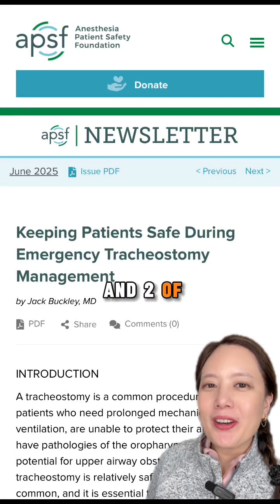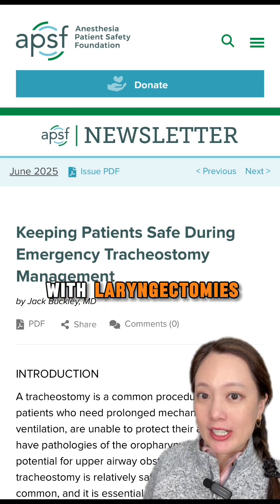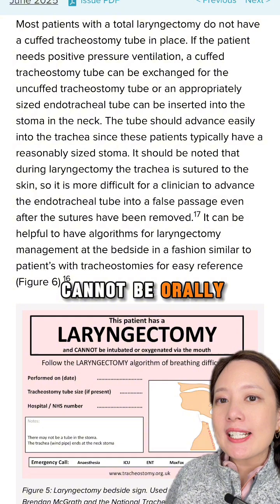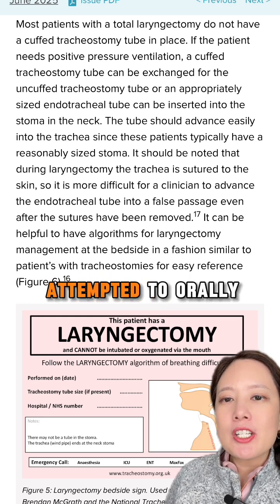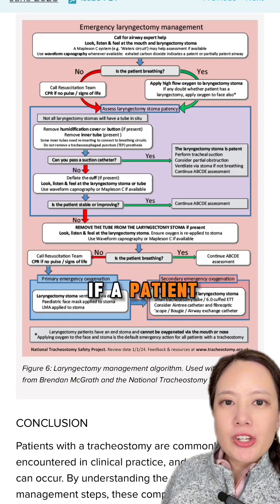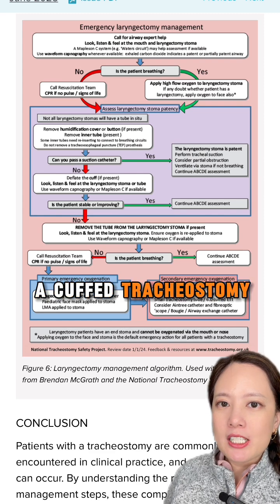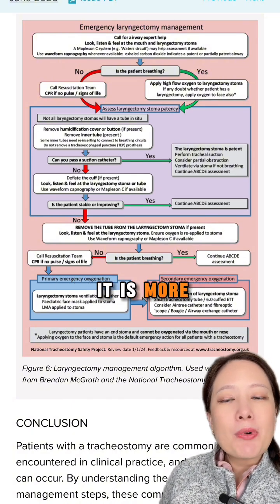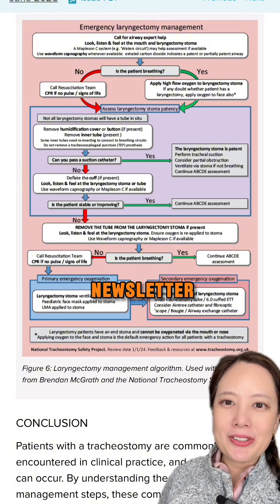Laryngectomy ≠ Tracheostomy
In patients with total laryngectomies:

🚫 No connection between mouth & lungs
😷 Masking or oral intubation won’t work
📉 High mortality when attempted inappropriately
✅ Ventilate via stoma only
💡 Use cuffed trach or ETT in stoma if needed
🔔 Bedside alerts and EMR flags are essential.

Catch up on Parts 1 & 2 to complete the series!